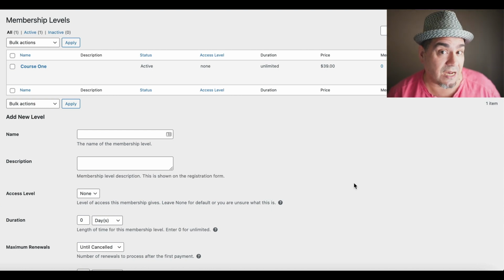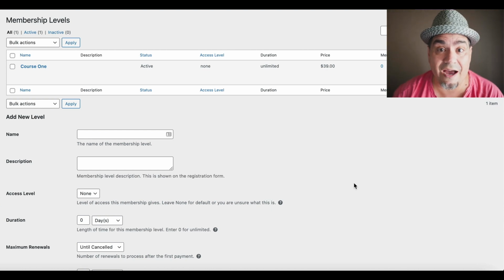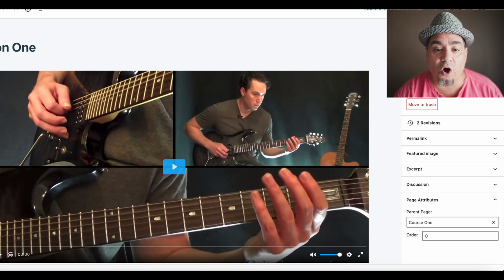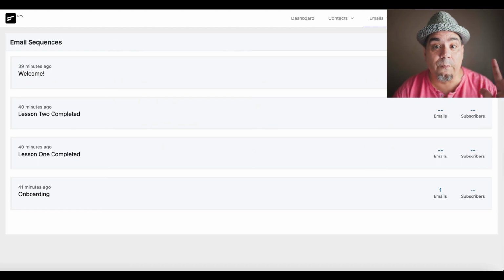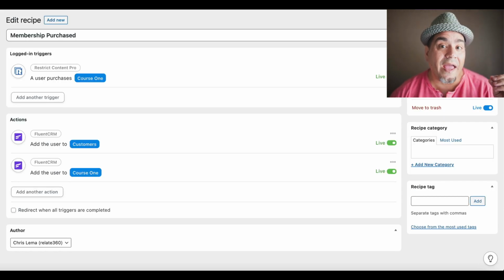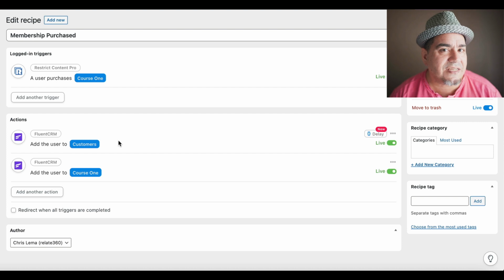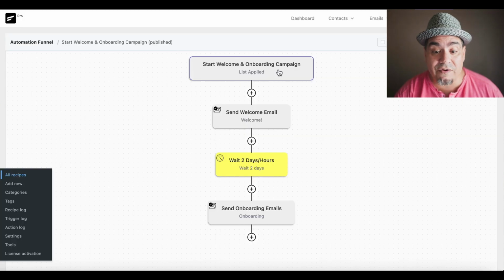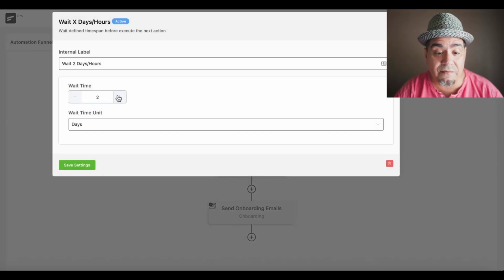Creating a Lightweight and Flexible Video Course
Here's how you can use WordPress, Restrict Content Pro, Uncanny Owl Automator and FluentCRM to build any kind of video course you like.